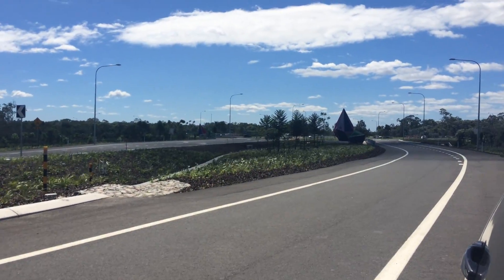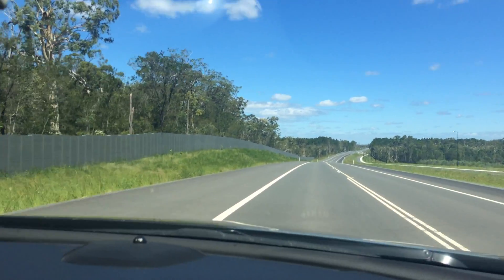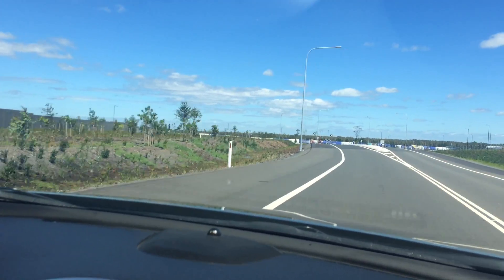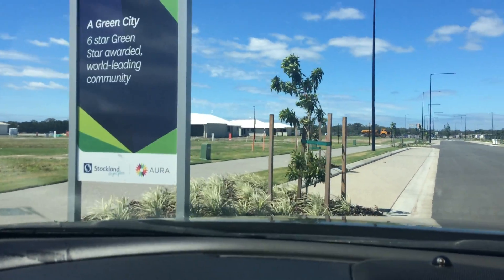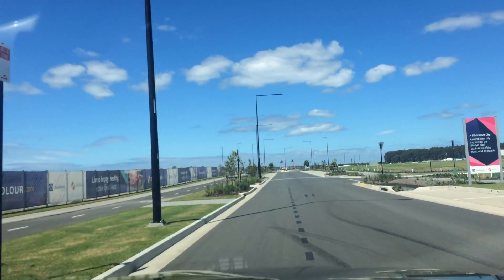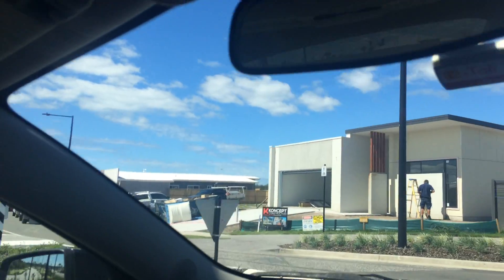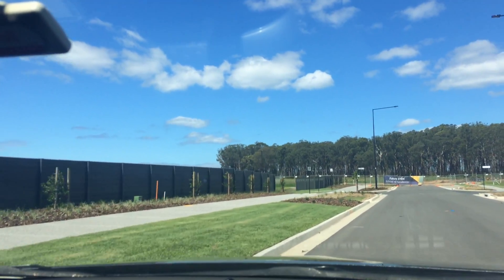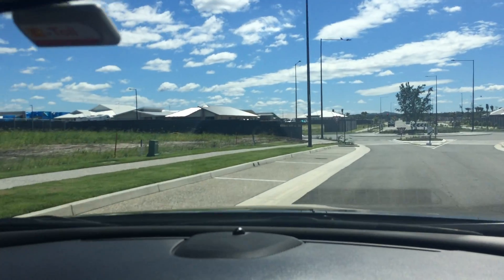Stop 2: Aura - Stockland development (Caloundra Sth PDA)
A slightly rambling decription of the Aura development and some of its design considerations in terms of water sensitive urban design and species protection. This site has to account for potential impacts on federally listed species and RAMSAR wetlands - both are 'Matters of National Environmental Significance.'